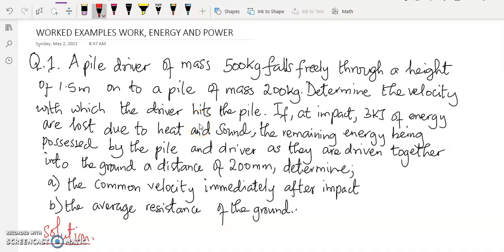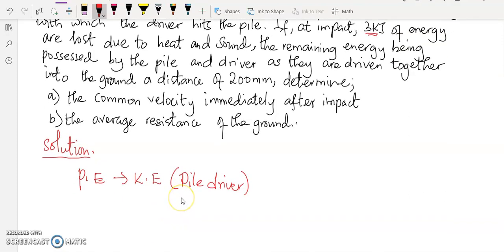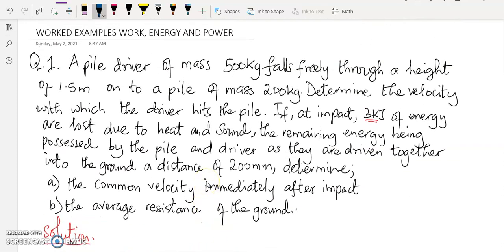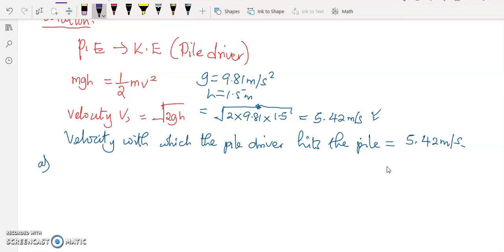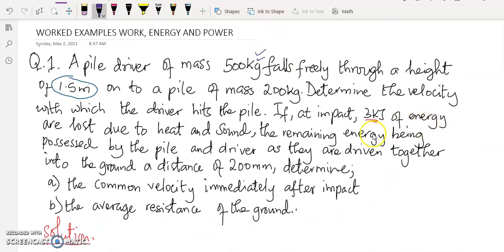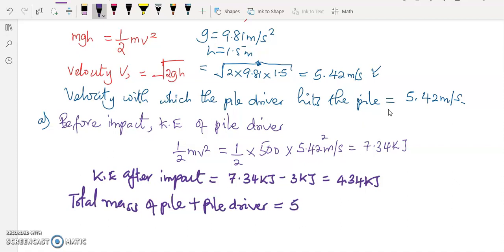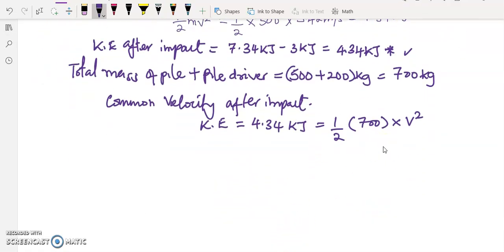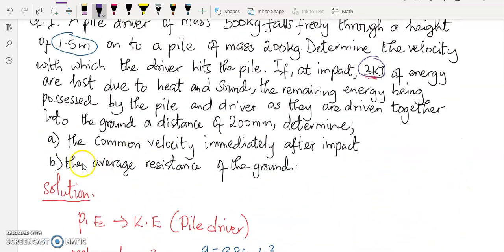EXAMPLE 3 WORK, ENERGY & POWER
I MISTAKENLY SAID KG INSTEAD OF KJ, SORRY FOR THAT. I HOPE EVERYTHING ELSE WILL BE CLEAR TO YOU.